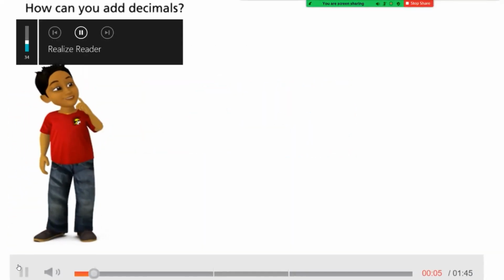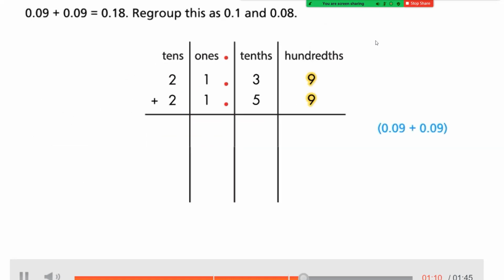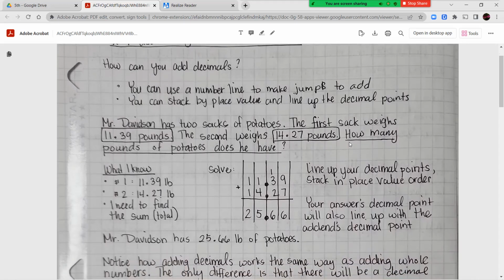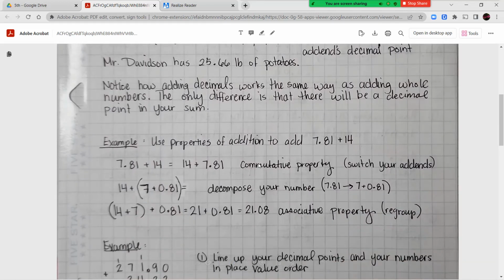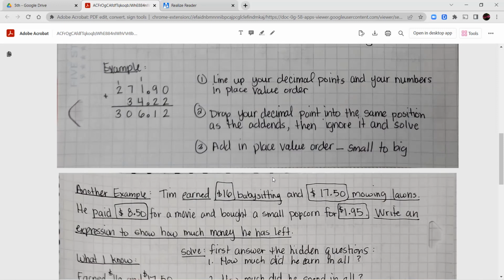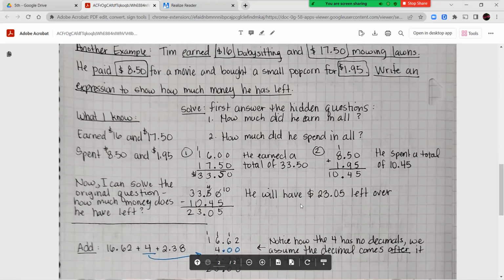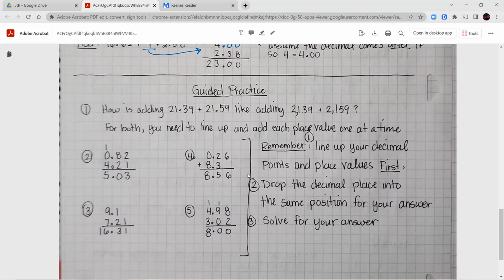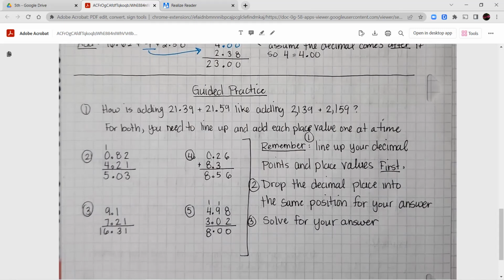5th Math 2.4